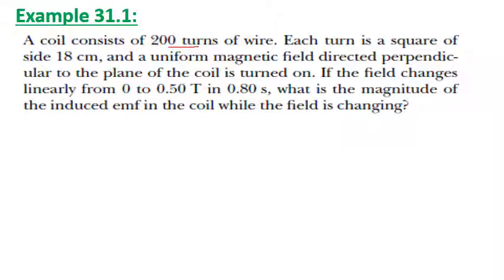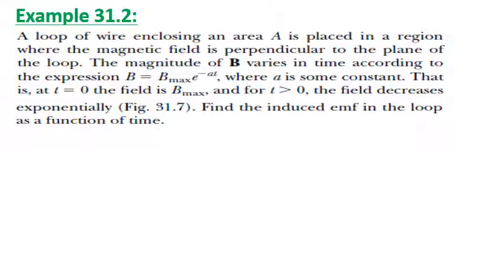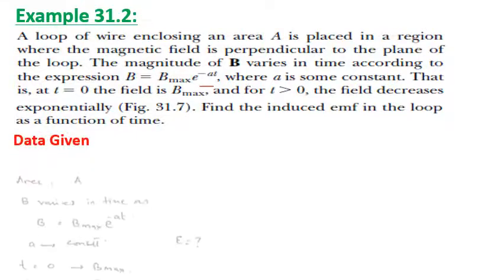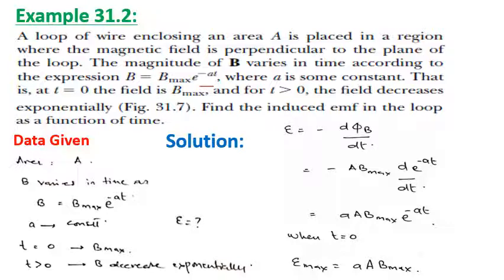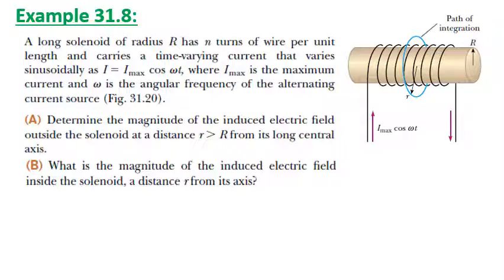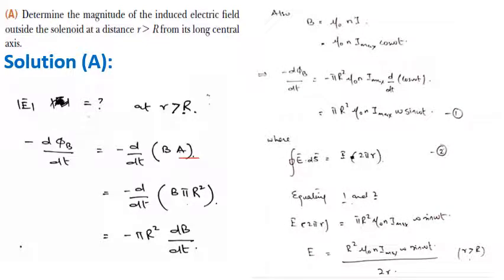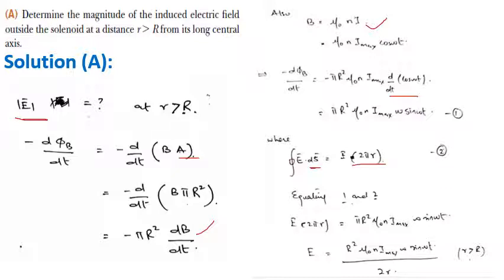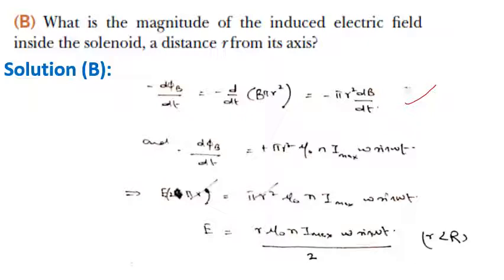Faraday's Law & Lenz's Law-Solved Examples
Solved examples of Faraday's law and Lenz's Law